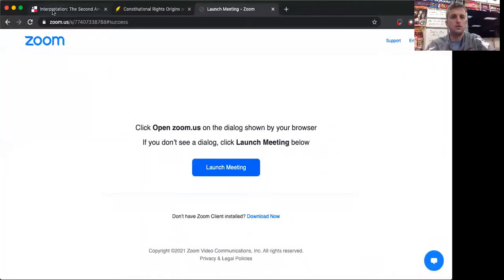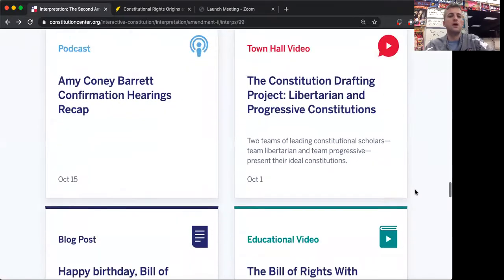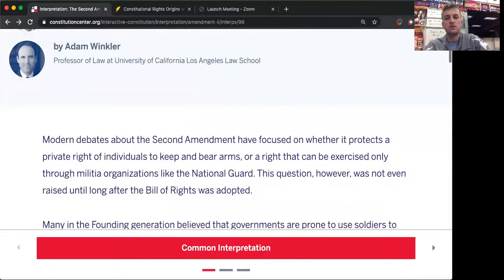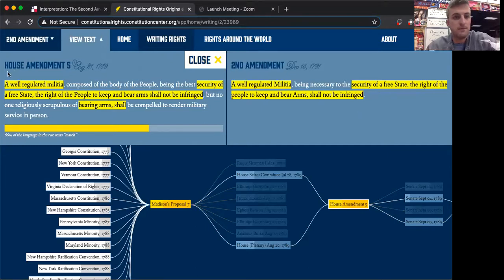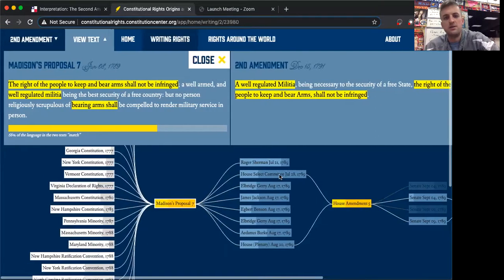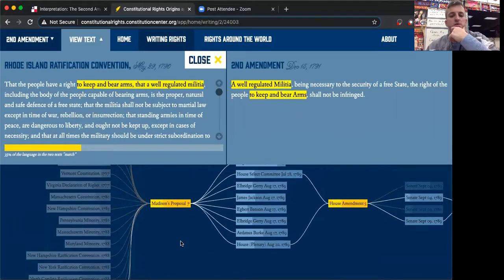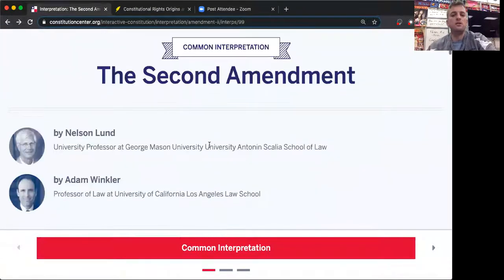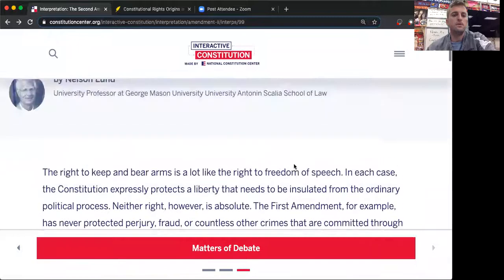Wenrich Explains 2nd Amendment Sources